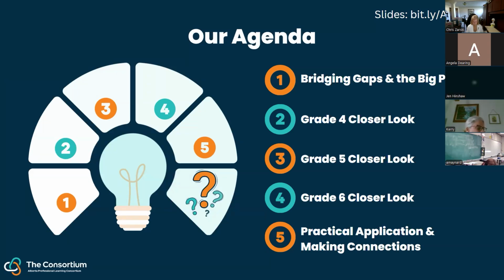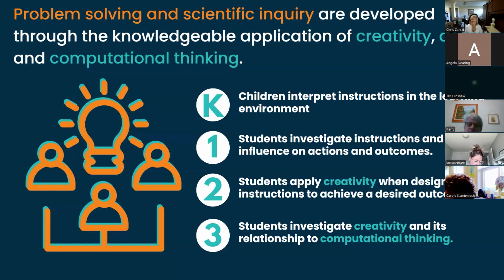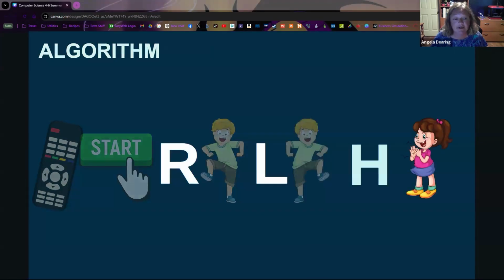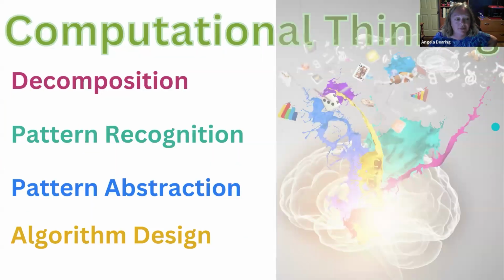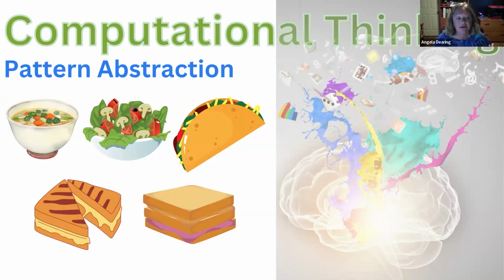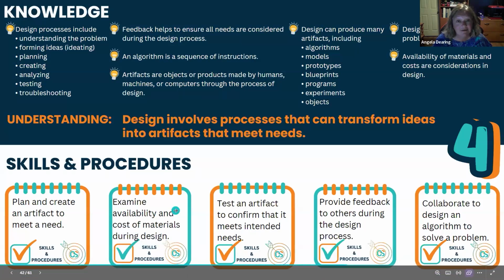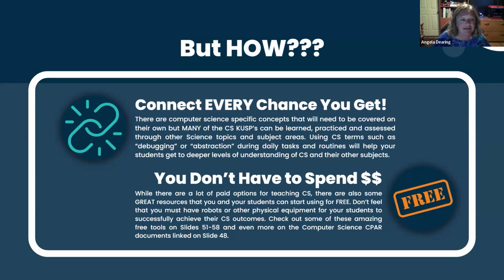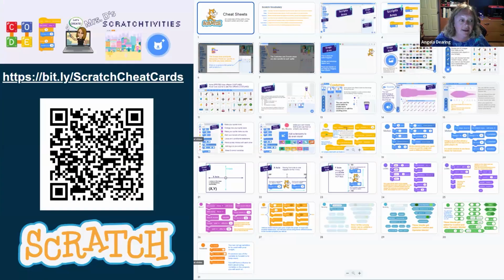Implementing New Computer Science Curriculum - Grades 4-6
In this session Angela Dearing will demystify computer science and show you how easy it can be to implement in your classroom. You will learn how computational and design thinking can be applied throughout your days to allow your students many opportunities to make connections to what they are learning in computer science.

Link to Resource: aplc.ca/pd-resource/summer-science-symposium-implementing-new-computer-science-curriculum/